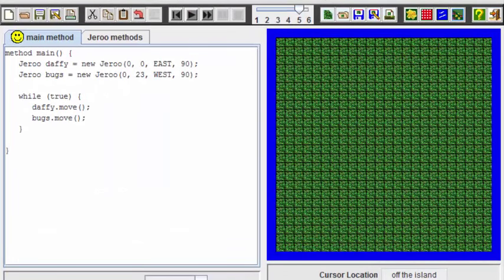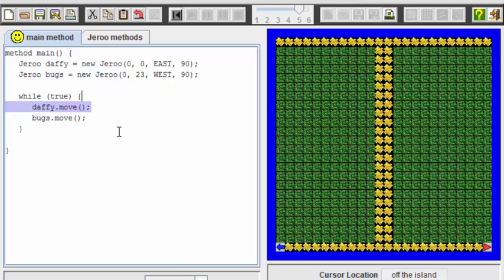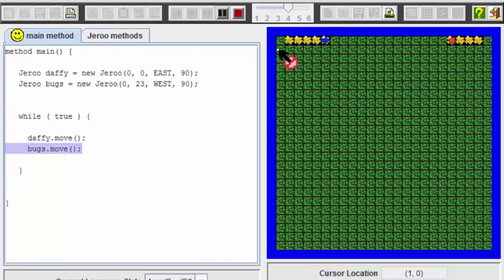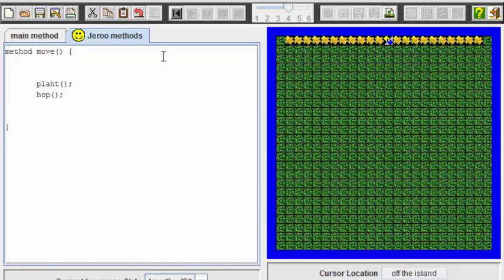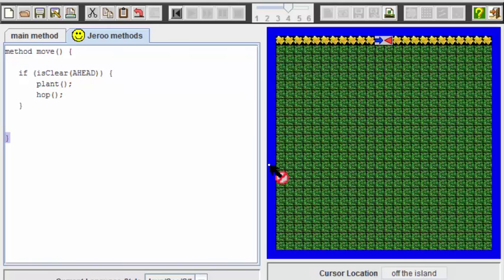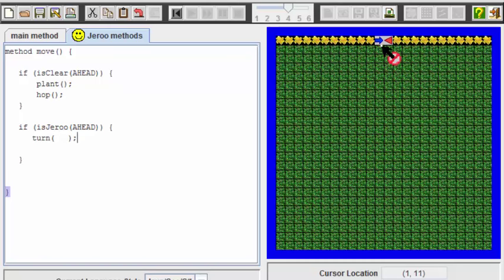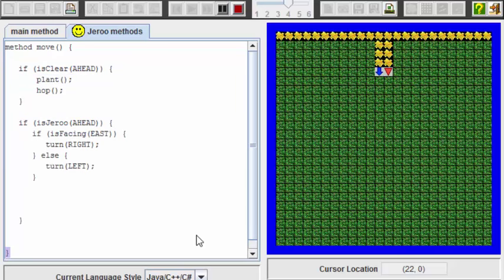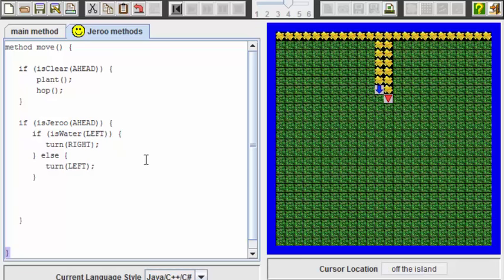Intro CS: Jeroo Intermediate Activities - Two Friends Meet